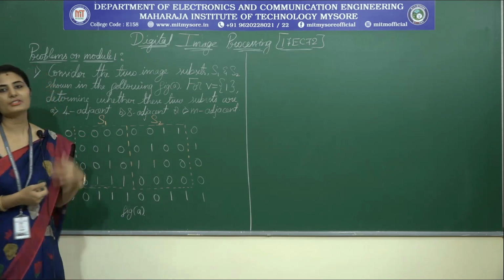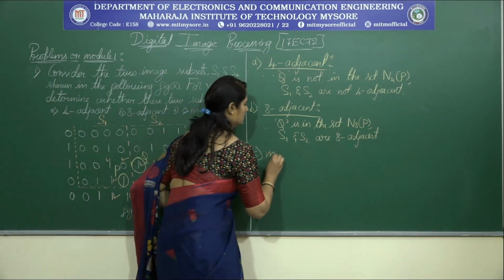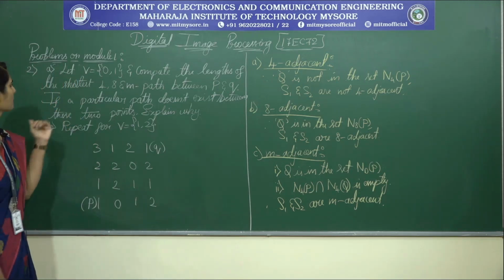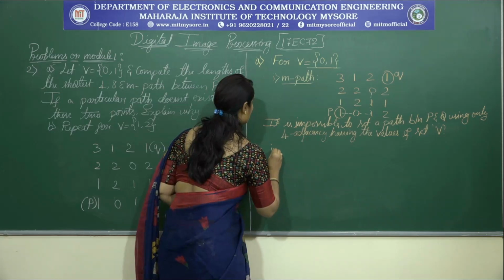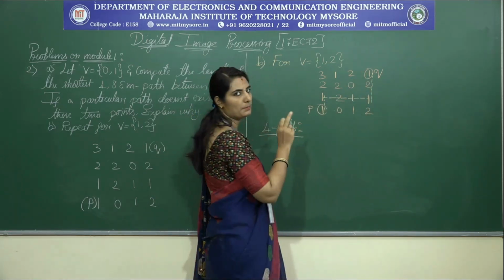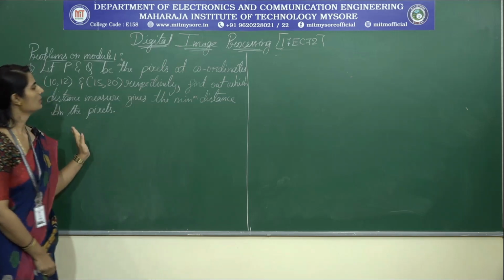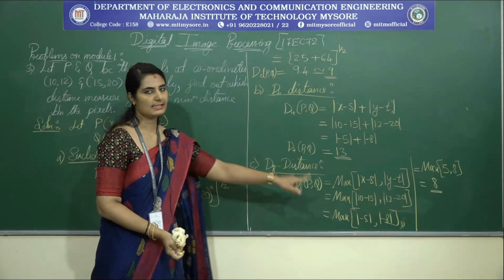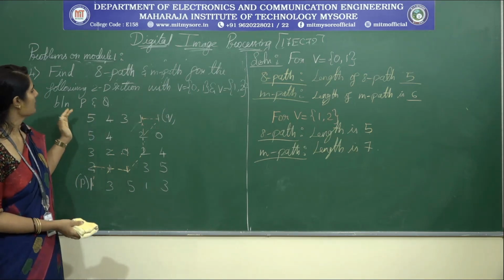Problems on Module 1/7SEM/ECE/M1/S7